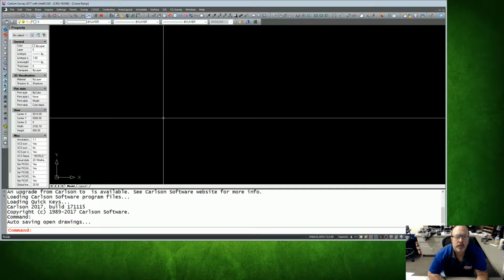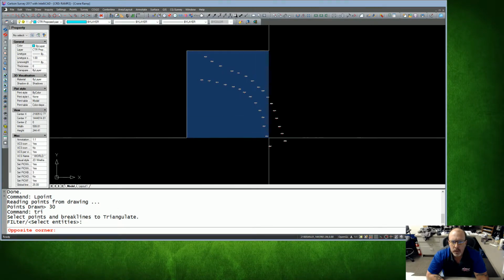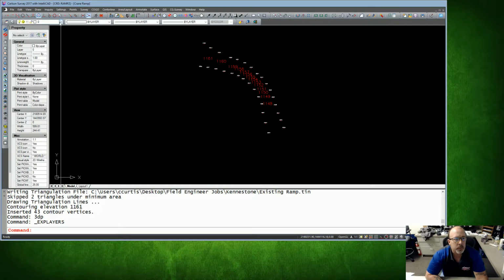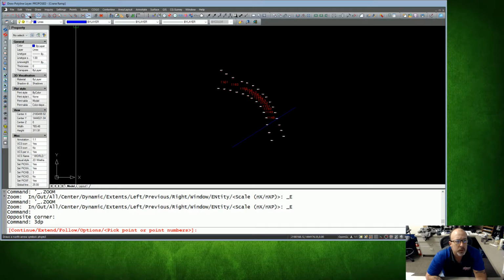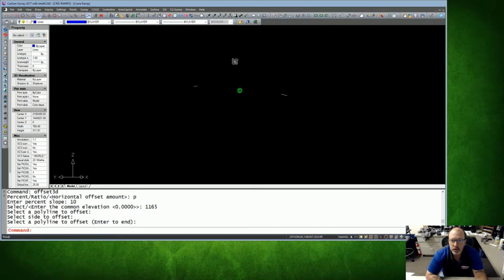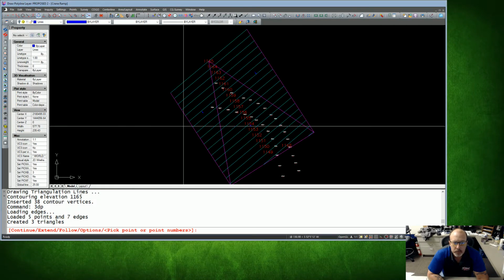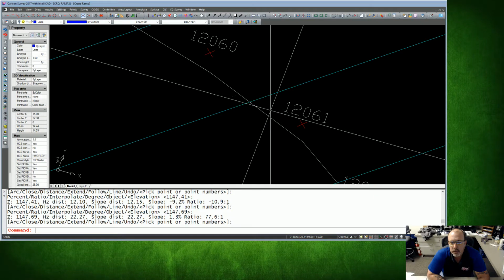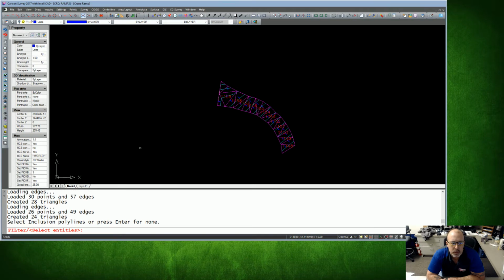Creating a Sloped Surface Using 3d Polylines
Using Carlson to Create a sloped proposed surface based on the orientation of asbuilt points.  Afterwards doing a comparison of volumes.